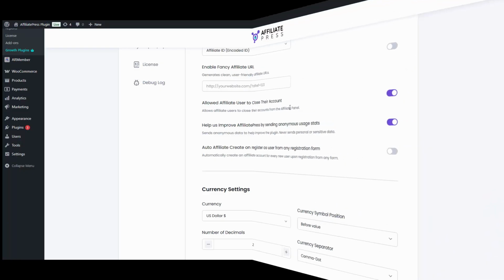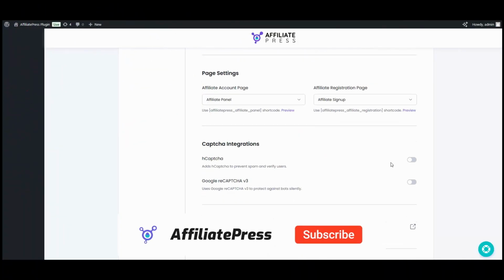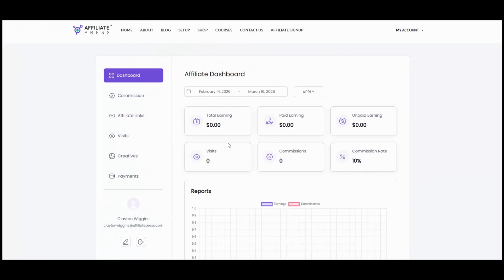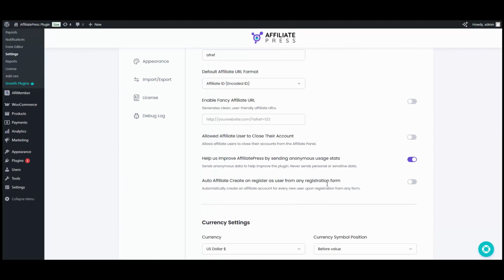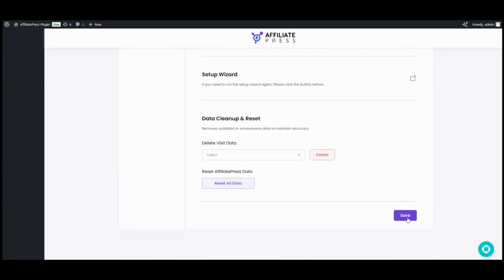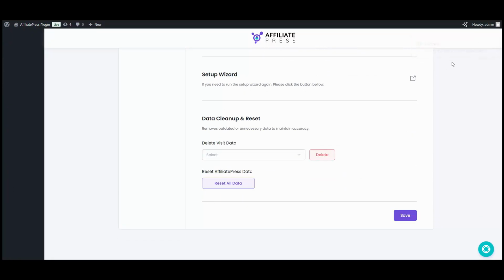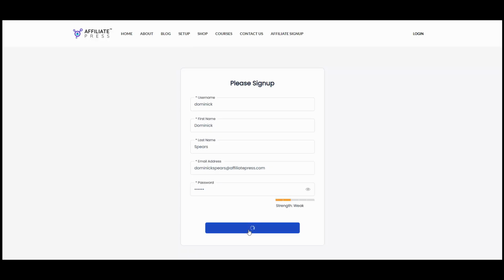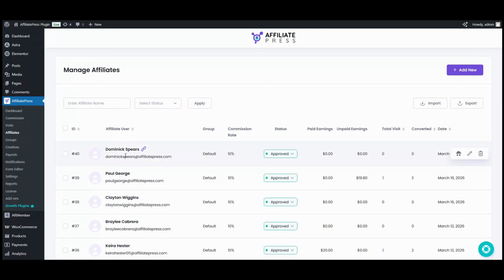How to Enable Affiliate Account Deletion & Auto Registration in AffiliatePress (Step by Step)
Want full control over affiliate self-service and automatic affiliate creation? In this tutorial, I'll show you how to configure AffiliatePress account deletion settings and auto-registration from any form, giving affiliates the power to close accounts while automatically converting regular users into affiliates across your entire site.

👉 In this video, you'll learn:

✅ How to enable affiliate account deletion from settings
✅ Where users can find the delete account option in the affiliate panel
✅ How disabling the option hides account deletion from the frontend
✅ How to enable automatic affiliate registration for new users
✅ How auto-registration works with any registration form (like ARMember)
✅ How to verify newly registered users as affiliates

⏱️ Timestamps:

00:00 - Introduction
00:08 - Enable Affiliate Account Deletion Option
00:13 - Access Affiliate Panel on Frontend
00:19 - Locate Delete Account Option
00:24 - Disable Account Deletion Option
00:35 - Refresh Frontend Changes
00:39 - Confirm Delete Option Removed
00:48 - Enable Auto Affiliate Registration
01:06 - Open Registration Form
01:20 - Submit User Registration
01:29 - Verify New Affiliate User